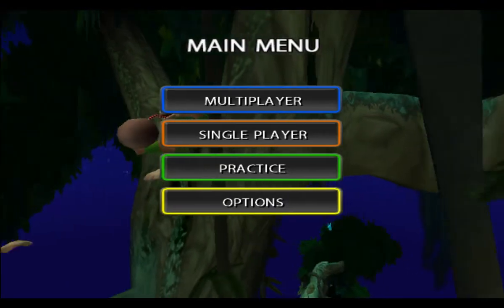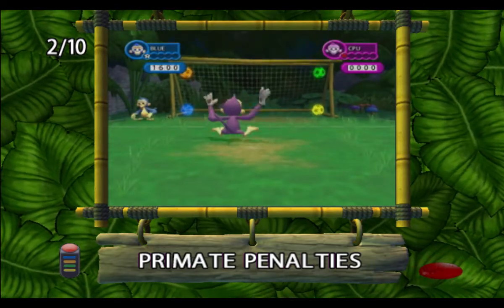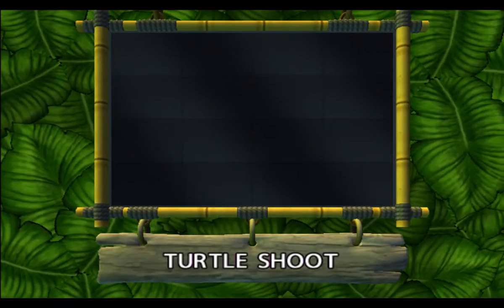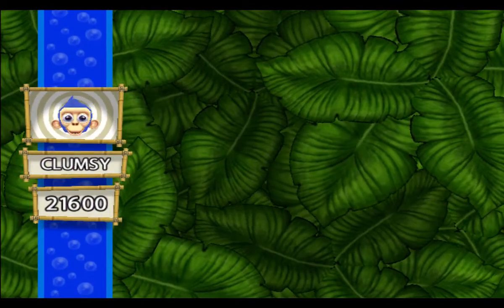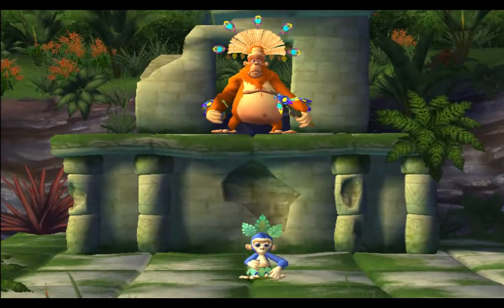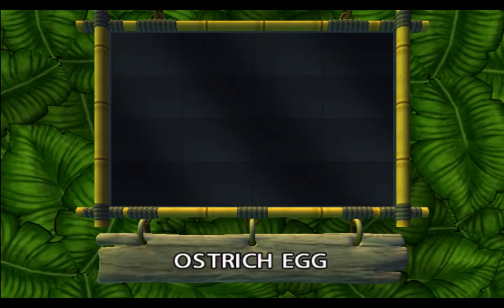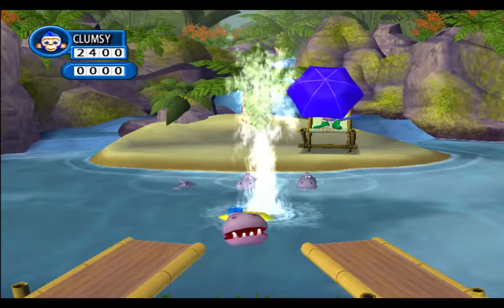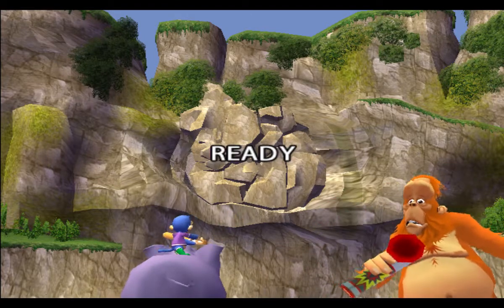Buzz! Junior: Jungle Party (PS2/PCSX2) Single Player Game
NO ANIMALS OR CREATURES WERE HARMED DURING THIS VIDEO!!

Apologies if any slow scenes have occurred, the PlayStation 2 emulator might have had trouble trying to handle everything that was running in background or if my background apps were affecting the PlayStation 2 emulator’s speed, sorry about that but I guess it’s better than recording on my slow laptop eh?

This game is another childhood-game i played in my past and yes, I still own it and it's USB Buzz controllers. Not only that; the DVD drive I was using on my Gaming PC was loading the game faster than a normal PS2 console, and yet; my aiming is still a bit off even though I aced Coconut Catapult with max bonus points.

Timestamps
0:00 Language, Buzz & Autosave Setup
0:54 Opening Cutscene
1:50 Game Menu

4:04 Totem Pole
5:26 Primate Penalties
7:46 Odd One Out
10:09 Turtle Shoot
14:00 Whack A Squirrel
16:39 Rain Dance
19:54 Coconut Catapult
22:41 Ostrich Egg
24:03 Hippo Splash
28:54 Elephant Baseball

30:48 End

Played on PCSX2 (No Speed hacks used)

Buzz! Junior_ Jungle Party
Platform: PlayStation 2, PlayStation Portable
Game Region: PAL (EU)
Year Release: 2006

Our Facebook profile is OFF LIMITS!
We're no longer on TikTok

Find Clumsy on PlayStation Network (PSN) [PS4, PS5]
TheSmurfyClumsy

Find us on Microsoft (Minecraft Cross-Platform only)
Clumsy: Clumsy32Boy
SackBoy #1: WarriorSack21

Find Clumsy on Steam
TheSmurfyClumsy

Find us on Animal Crossing: New Horizons (requires Nintendo Switch Online membership)
Custom Design Portal
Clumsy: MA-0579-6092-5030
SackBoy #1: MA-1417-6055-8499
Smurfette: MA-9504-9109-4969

Happy Home Network (requires DLC)
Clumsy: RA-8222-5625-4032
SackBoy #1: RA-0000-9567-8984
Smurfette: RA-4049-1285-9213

Dream our ACNH island: DA-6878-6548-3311